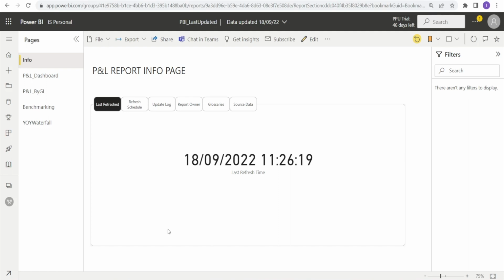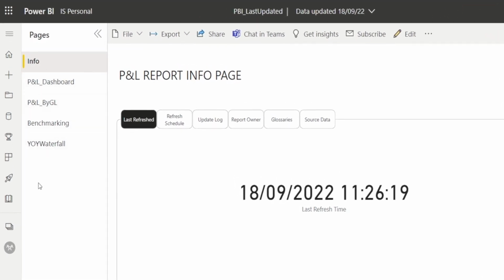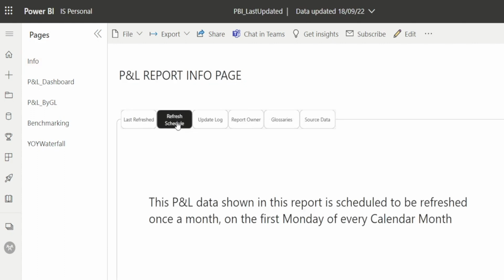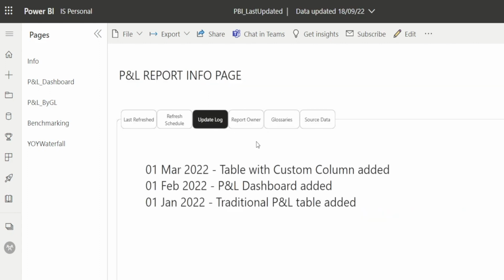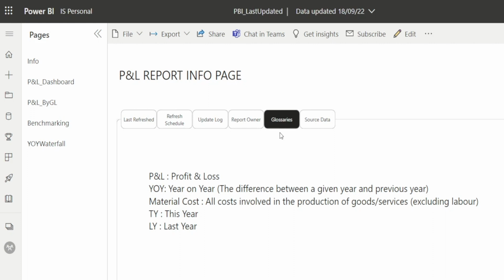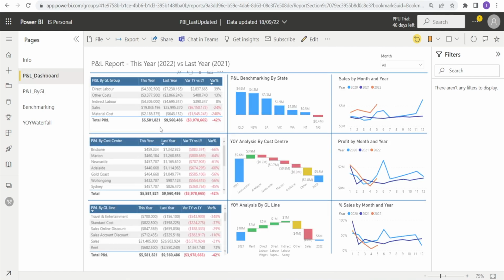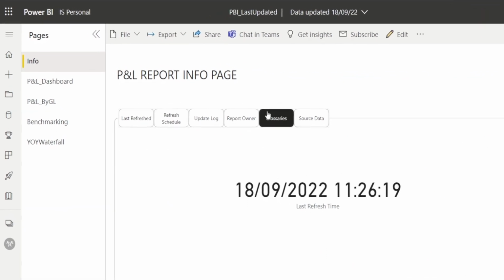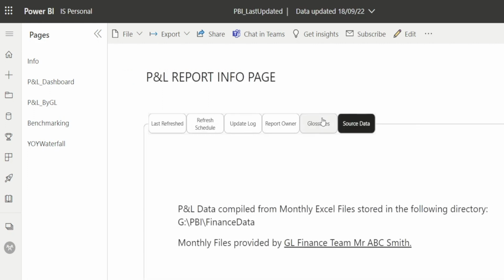Power BI Report Must Have : an INFO PAGE to address FAQ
Best practice to preempt frequently asked questions and provide the answers in a neatly summarised information page in your Power BI report !!!

In this video, I'd like to show you a super useful INFORMATION page… that should be included in all of the power bi report that you build and publish into Power BI (PBI) service.

This is a page that will provide clarity to the users and answers frequently ask questions such as:
(1) When is this report last updated? When will it be next updated?
(2) Who should I contact if I have any questions ?
(3) What are the meaning of some words?
(4) Where does the data come from?

Follow this best practice and train your Power BI users to use this info page... and you will surely minimise the questions and emails that you get in the future.

Kind regards,
Isabella Susilowati @LighthouseAnalytix​

LA63a